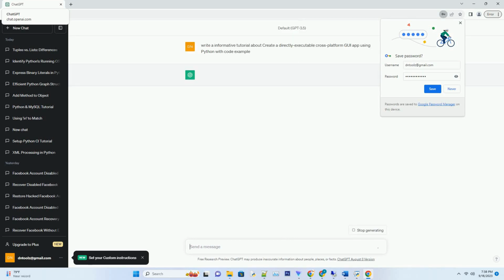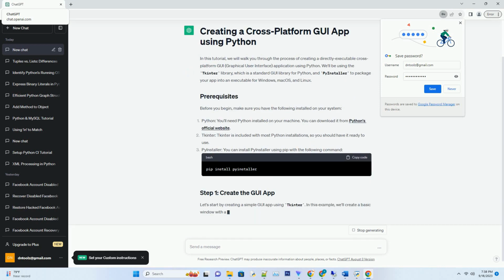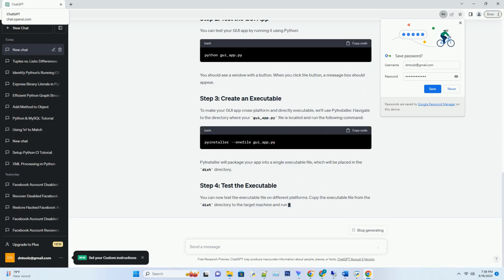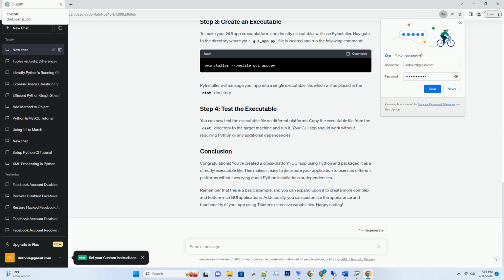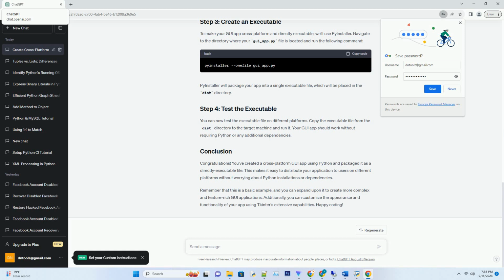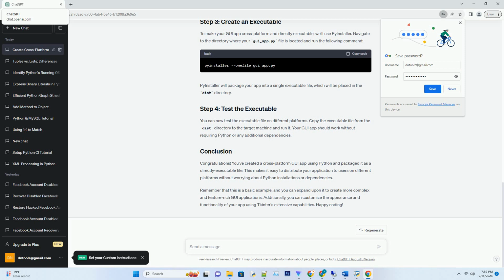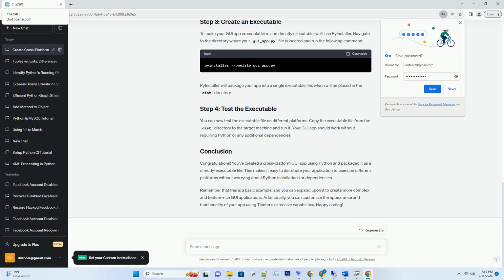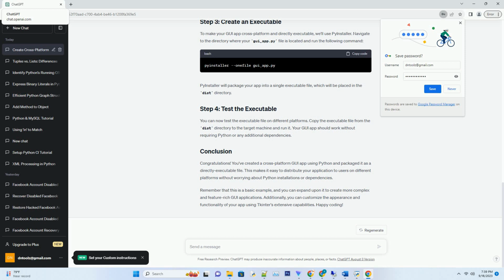Create a directlyexecutable crossplatform GUI app using Python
in this tutorial, we will walk you through the process of creating a directly-executable cross-platform gui (graphical user interface) application using python. we'll be using the tkinter library, which is a standard gui library for python, and pyinstaller to package your app into an executable for windows, macos, and linux.
before you begin, make sure you have the following installed on your system:
python: you'll need python installed on your machine. you can download it from python's official website.
tkinter: tkinter is included with most python installations, so you should have it ready to use.
pyinstaller: you can install pyinstaller using pip with the following command:
let's start by creating a simple gui app using tkinter. in this example, we'll create a basic window with a button that opens a messagebox when clicked.
save this code in a file named gui_app.py.
you can test your gui app by running it using python:
you should see a window with a button. when you click the button, a message box should appear.
to make your gui app cross-platform and directly executable, we'll use pyinstaller. navigate to the directory where your gui_app.py file is located and run the following command:
pyinstaller will package your app into a single executable file, which will be placed in the dist directory.
you can now test the executable file on different platforms. copy the executable file from the dist directory to the target machine and run it. your gui app should work without requiring python or any additional dependencies.
congratulations! you've created a cross-platform gui app using python and packaged it as a directly-executable file. this makes it easy to distribute your application to users on different platforms without worrying about python installations or dependencies.
remember that this is a basic example, and you can expand upon it to create more complex and feature-rich gui applications. additionally, you can customize the appearance and functionality of you ...